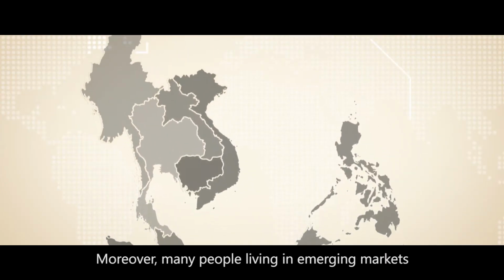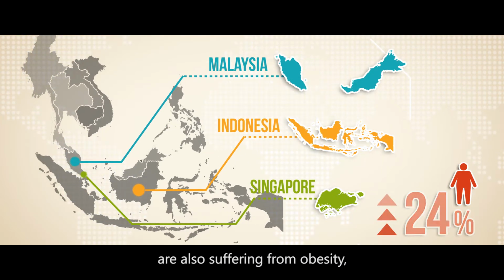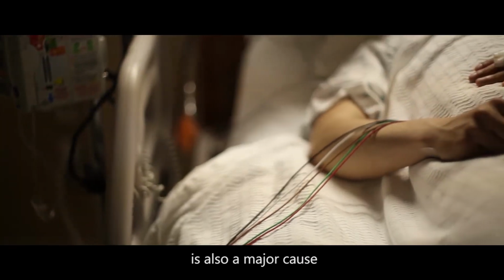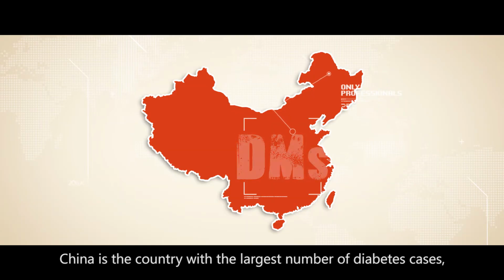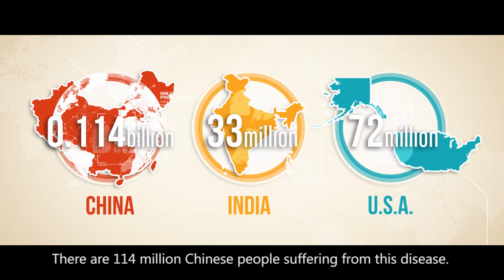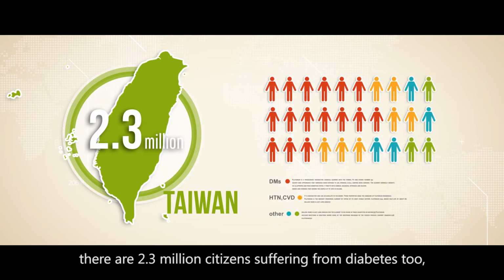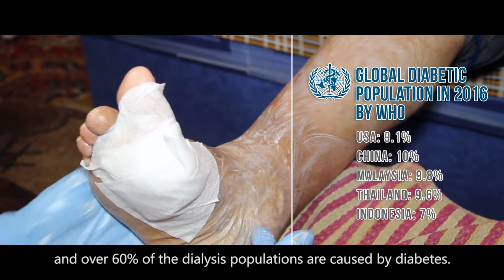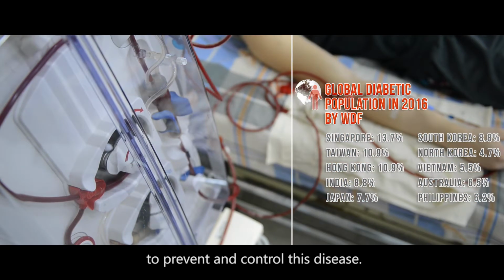Insumate®- Natural patented peptide for blood glucose regulation //mclRBP-19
Insumate®- Natural peptide for glucose control //mclRBP-19
Patented Peptide Sequence: mcIRBP-19

The cause of Diabetes Mellitus (DM) 1:56
How Insumate® works 4:28
Insumate® Experimental results 5:07
Insumate® Clinical trails 5:58

The unique structure of Patented Peptide Sequence: mc1RBP-19 can be used for pathogenic targets. The results have been published in the Science Citation Index (SCI). In addition to nineteen patent certificates, Greenyn Biotechnology has earned international recognition of mc1RBP-19 from three major invention expositions in the world. Dr. Hsu Pang-kuei, R&D of Geeenyn Biotechnology, has been in charge of this research for more than ten years. “After many years of research, we have discovered that mcIRBP-19 has a hypoglycemic effect upon insulin-like biological activities, and can bind insulin receptors. Needless to stimulate insulin secretion, the mclRBP-19 is able to join carbohydrate metabolism in the human body, regulating blood sugar. Besides insulin, the mclRBP-19 has been scientifically corroborated as a natural product able to bind insulin receptors to regulate blood sugar.